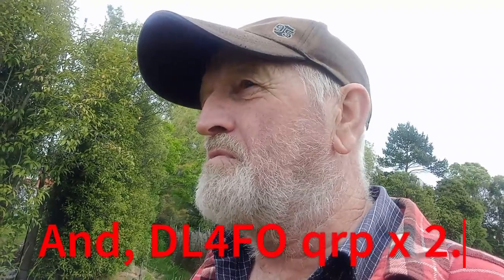ZL3XDJ, New Beam.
simply sharing my recent project of a 2 ele beam to get gain long path .